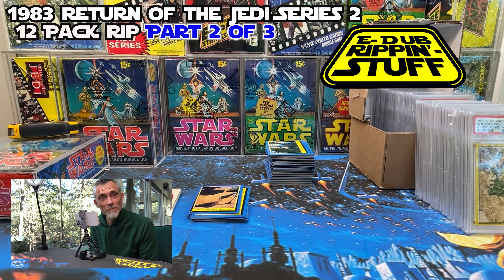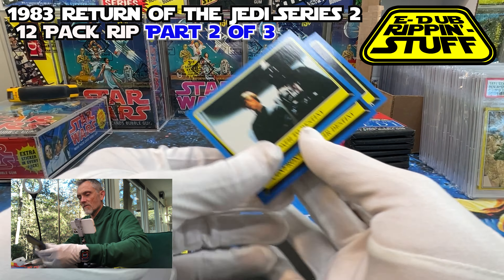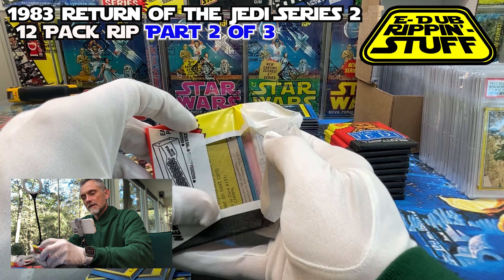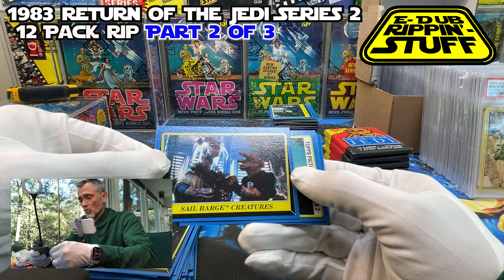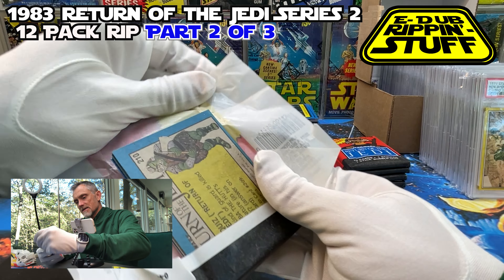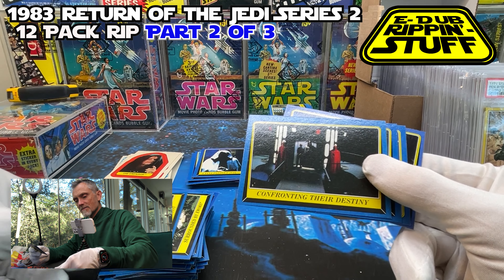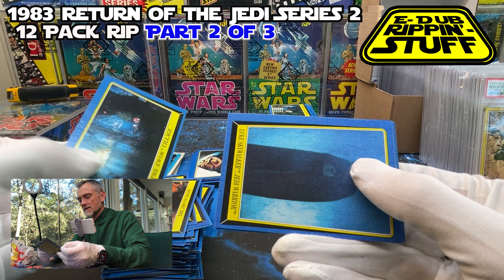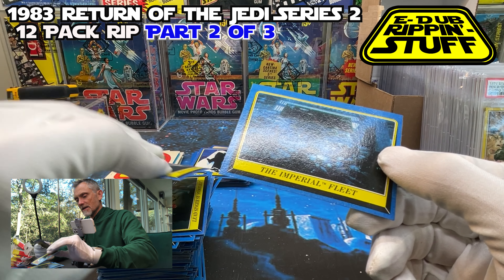Vintage 1983 Star Wars - Return of the Jedi Series 2 12 Pack Break *Part 2 of 3*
Here is Part 2 of 3...  of me opening a BBCE sealed box of Return of the Jedi Series 2.